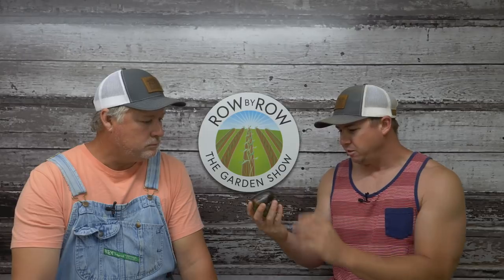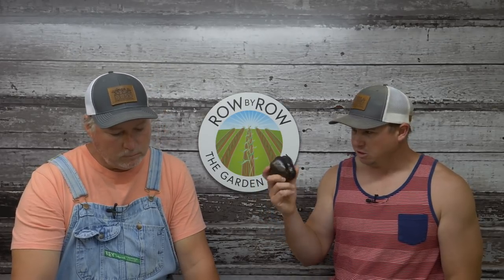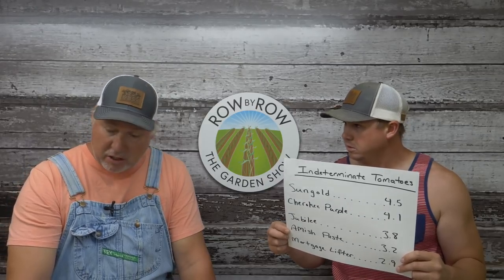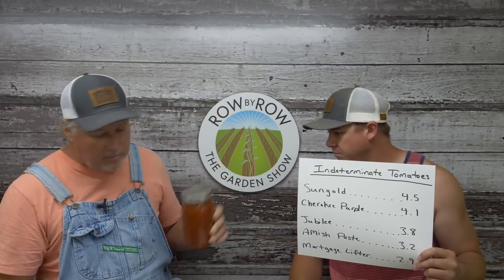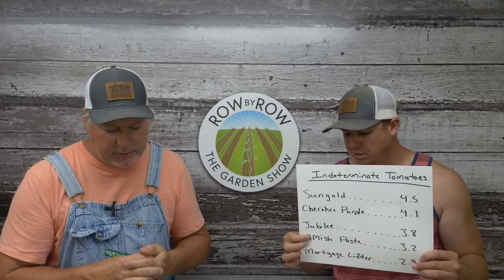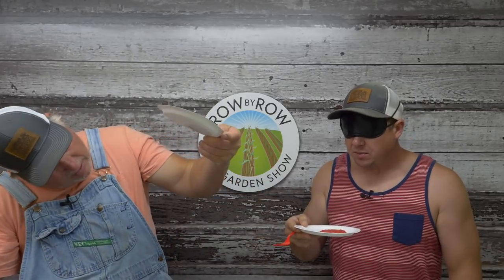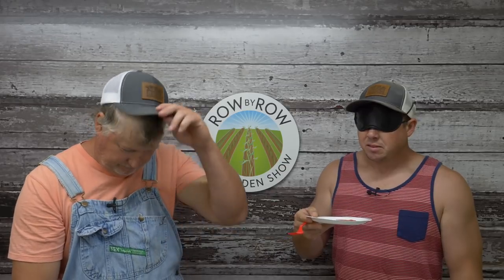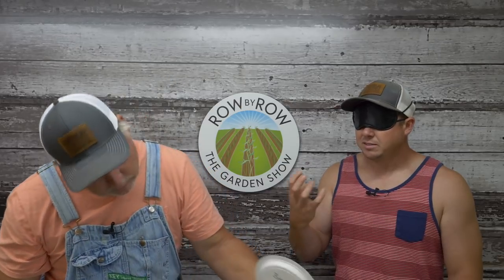DO HYBRID TOMATOES TASTE BETTER THAN HEIRLOOMS?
On this week's Row by Row Garden Show, we compare three varieties of hybrid, determinate, disease-resistant tomatoes that we grew this year. Which grew best and which tastes best?